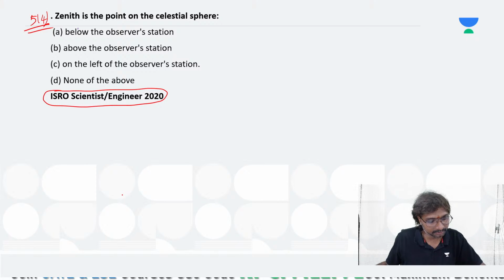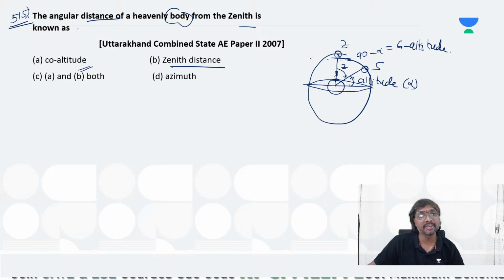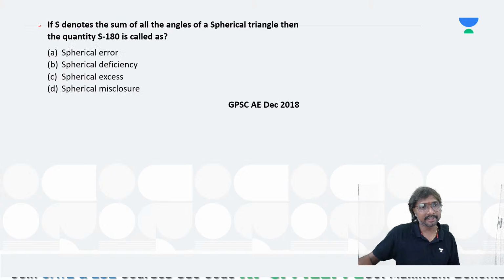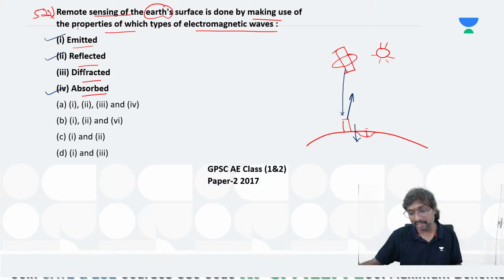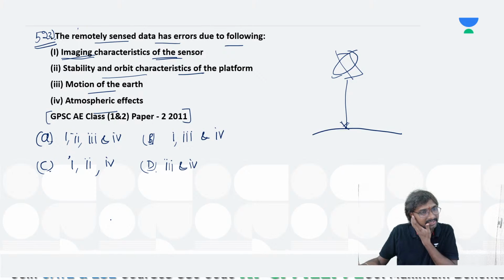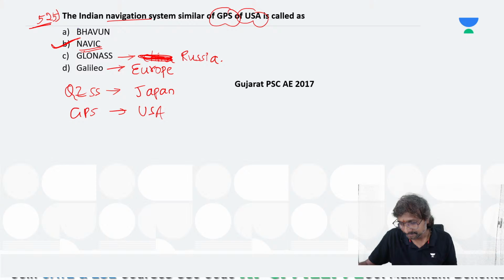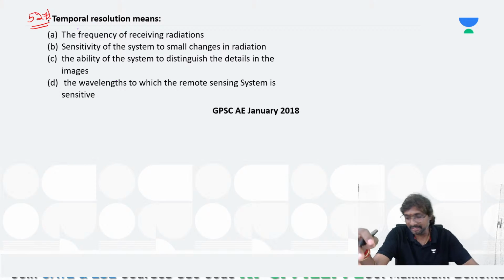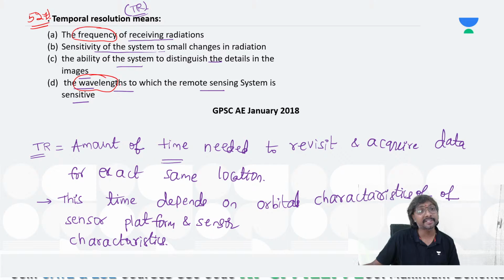All State PSC PYQs | Surveying | Aerial Photogrammetry | Part - 62 | Rajendra Prasad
In this session, Educator Rajendra Prasad will be discussing Aerial Photogrammetry From All State PSC PYQs.

Call Rajendra Prasad's team on  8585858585 and take your GATE & ESE Preparations to the next level.

➤ About the Educator:  GATE and ESE faculty with 9 + years of Experience. **GATE 2009 AIR -179** Ex faculty:ACE Academy,Gateforum and others

You can enroll to Unacademy Subscription and get the following benefits:
1. Learn from your favourite teacher
2. Dedicated DOUBT sessions
3. One Subscription, Unlimited Access to Live Online Classes and Videos
4. Real-time interaction with best-in-class teachers
5. You can ask doubts in live online classes
6. Limited students in each Class
7. Download the videos & watch them offline